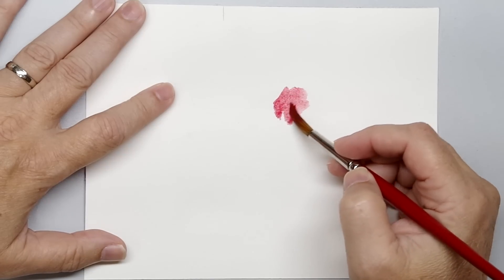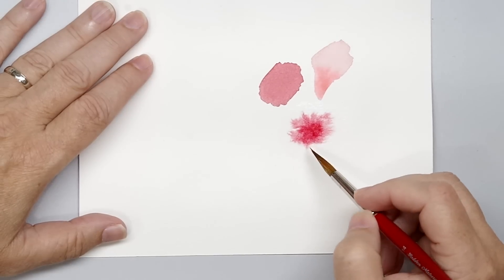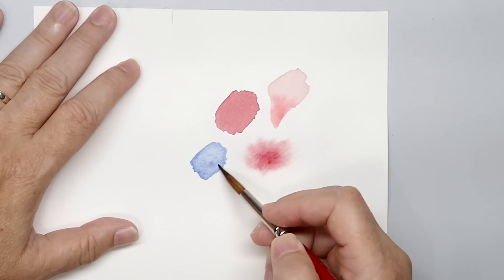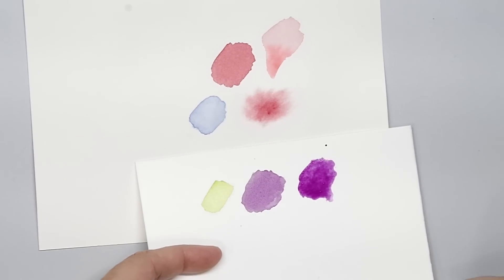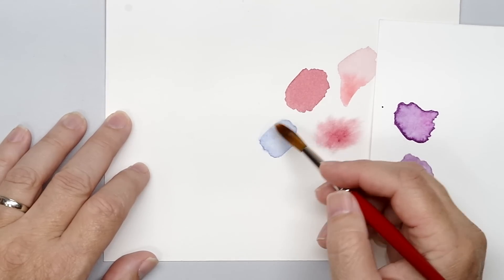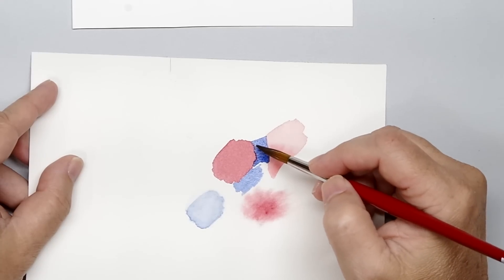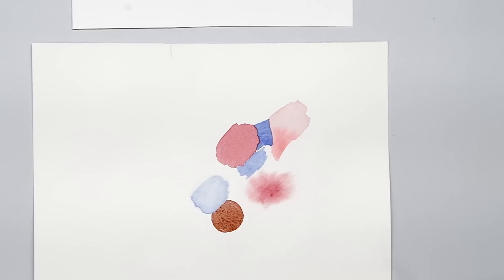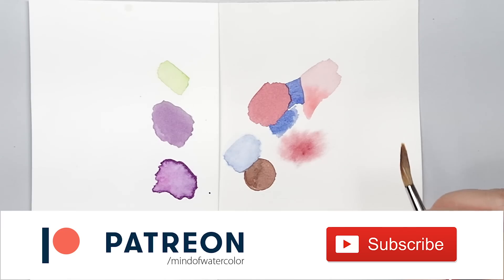Understanding Watercolor's Hard Edge Personality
Why does watercolor have such a hard edge and sometimes an even darker edge than the rest of the color? A frequently asked question that I answer in this video?

Arches 140lb Cold Press Watercolor paper
Silver Brush Golden Natural #12
Small Bristle Brush (for lifting/blending similar to shown